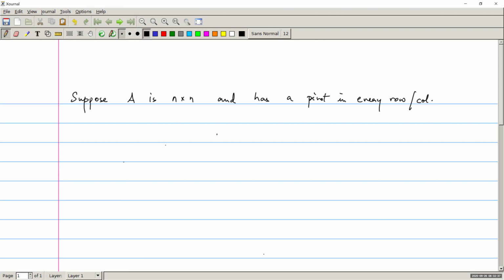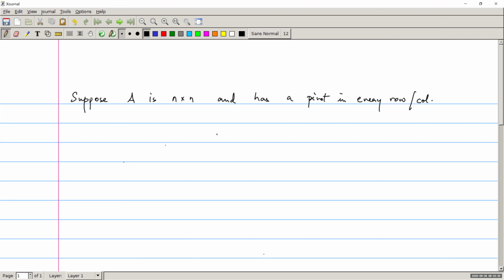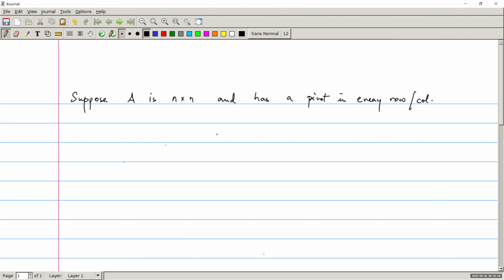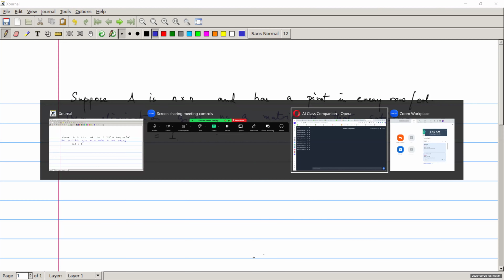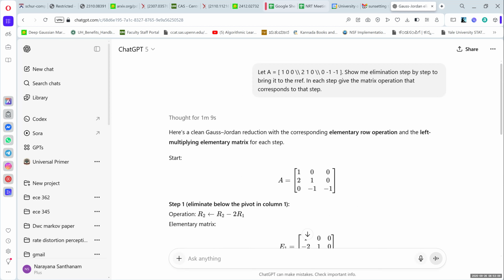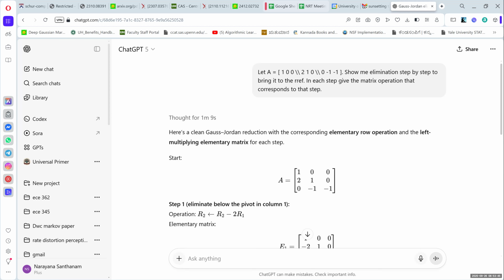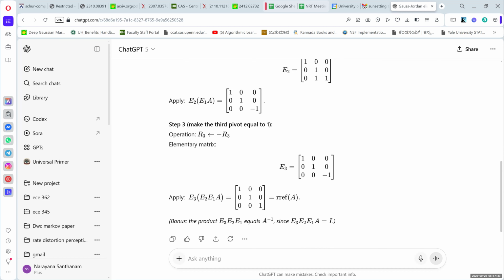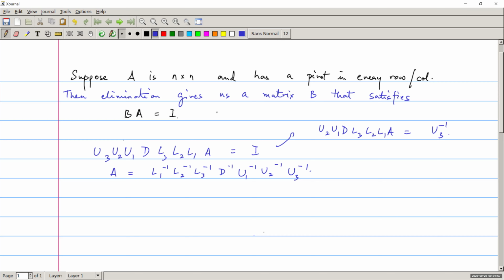Sep 26 ECE 345